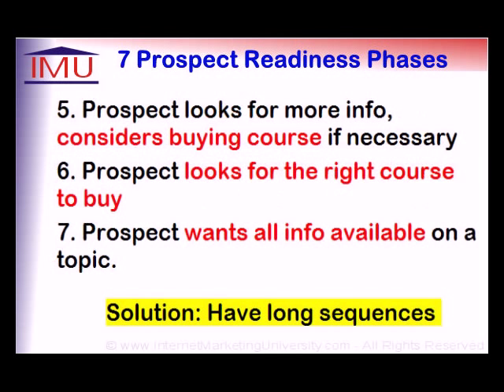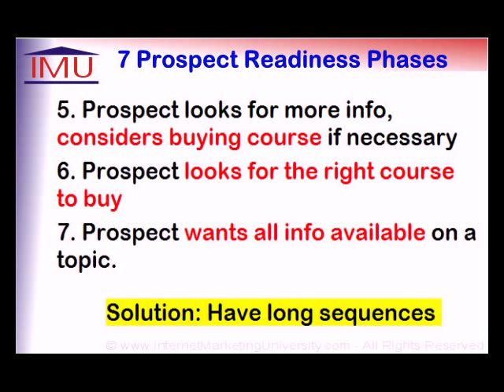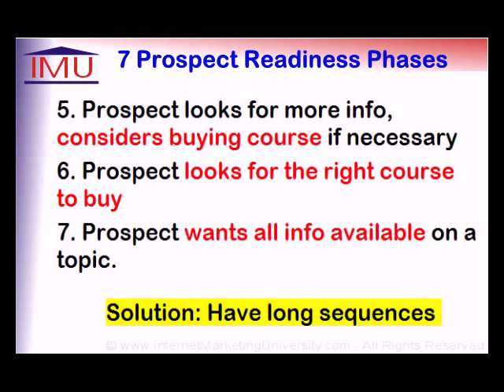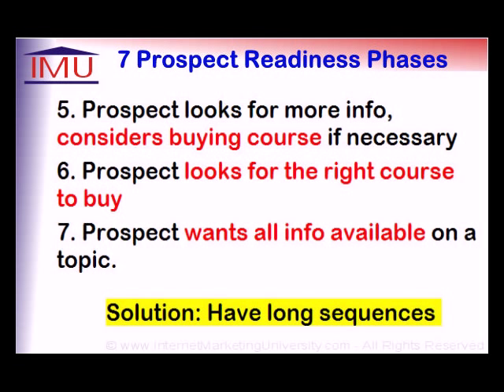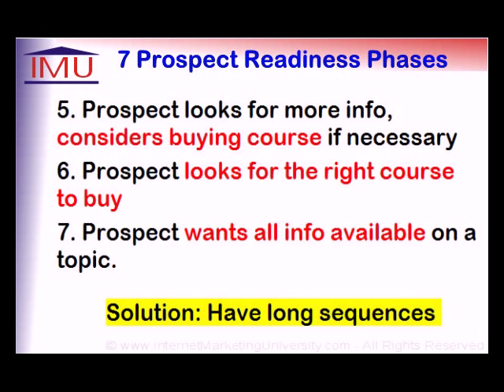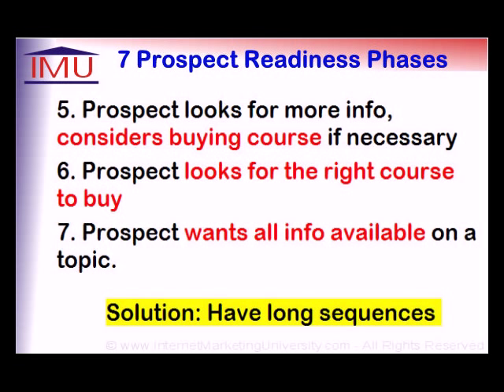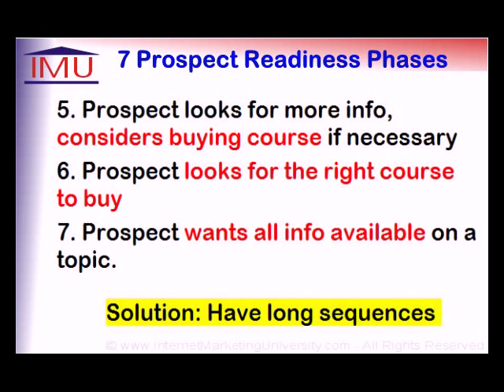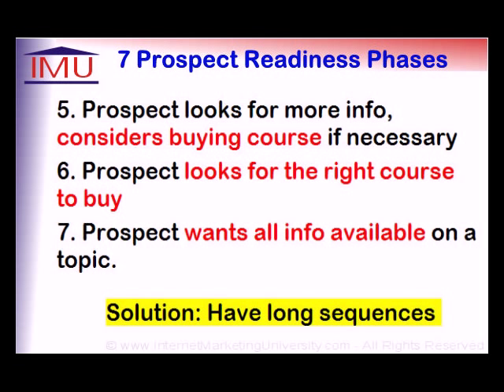Prospect Readiness Phases part 2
training lesson from InternetMarketingUniversity.com courses